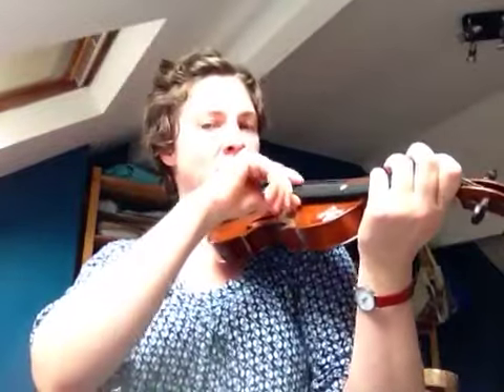Under the coconut tree open string 1st finger part